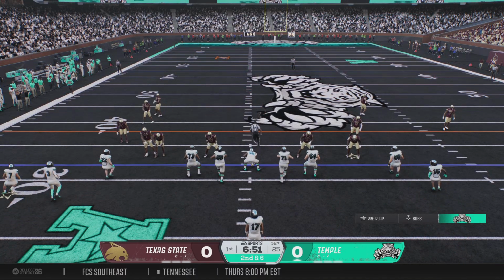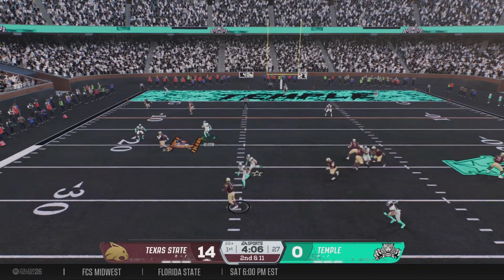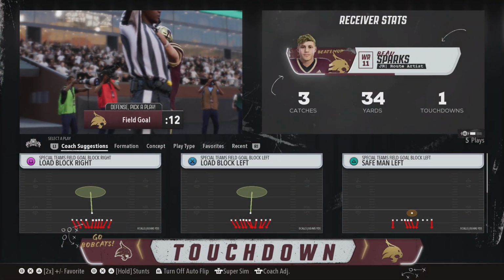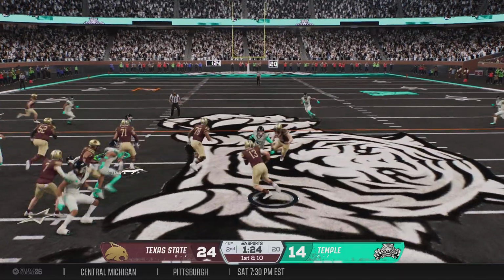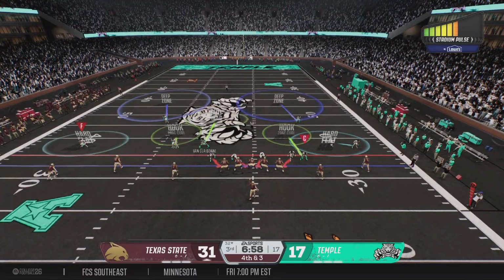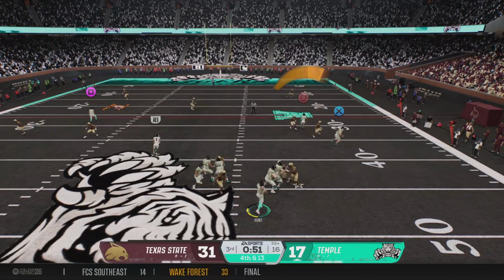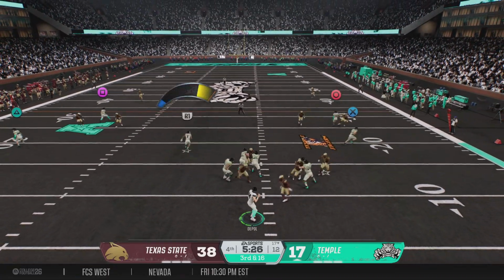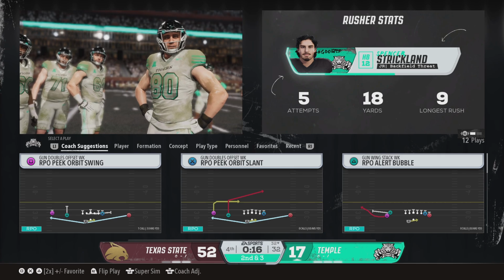CFB26 Tiger Dynasty Week 2 Atleast We Scored